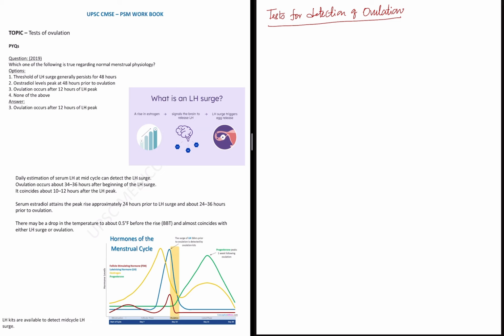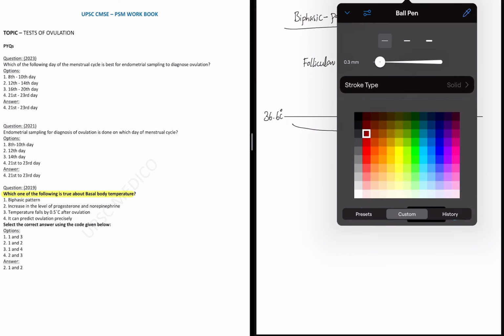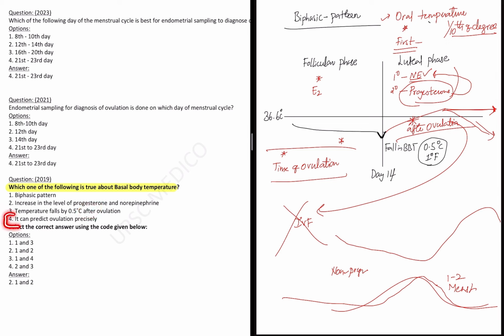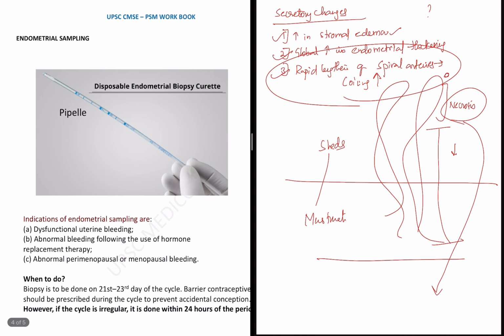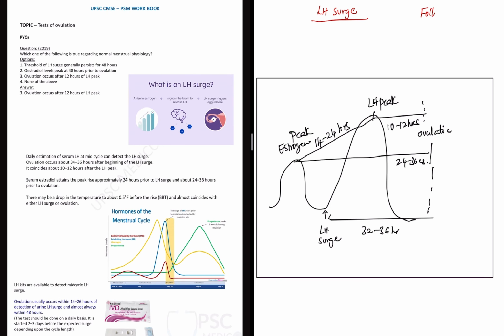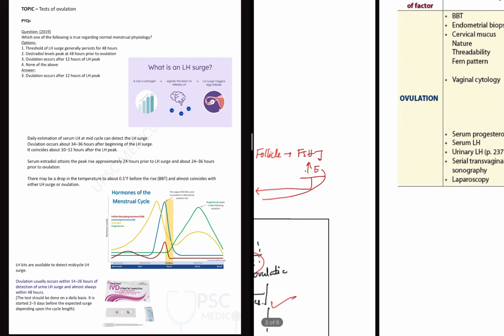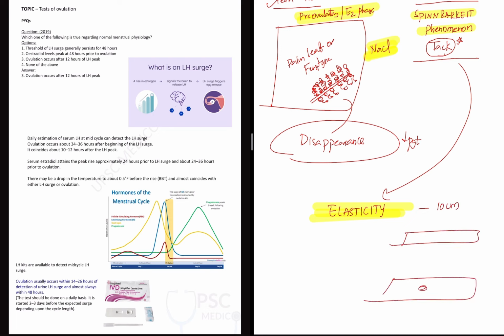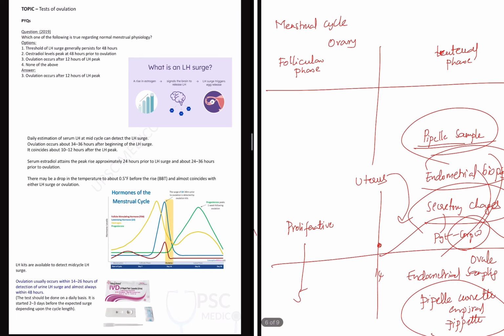Ovulation detection tests | UPSC CMS | UPSC MEDICO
You can find detailed video discussion on tests used for detection of ovulation in this video.

About UPSC CMS online video course by UPSC MEDICO

Videos systemically covering high-yield topics (SYLLABUS SPECIFIC - Previous Year Question CENTRIC APPROACH)
Validity of Course: 1 year
Subject wise-Topic wise videos
Previous year paper questions/model answers included in course under each lesson

Class notes pdf (Soft copy) will be provided for each session.
2 Mock tests for practice included!
Interview guidance will be provided (one mock interview for practise)